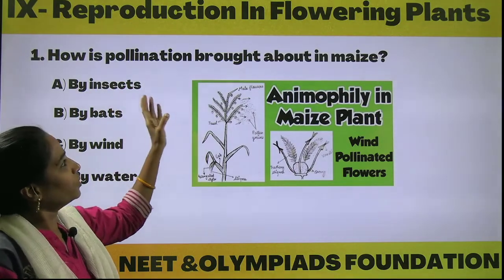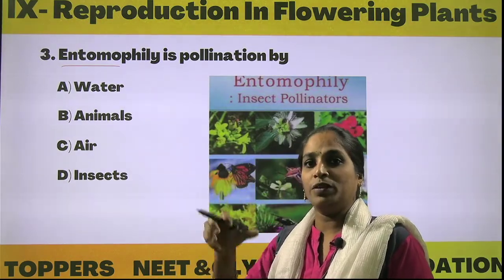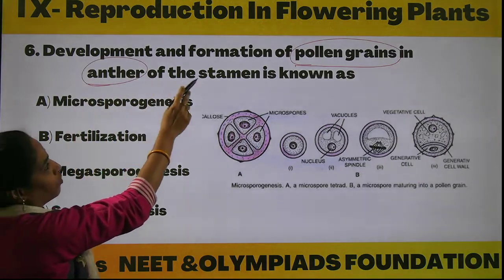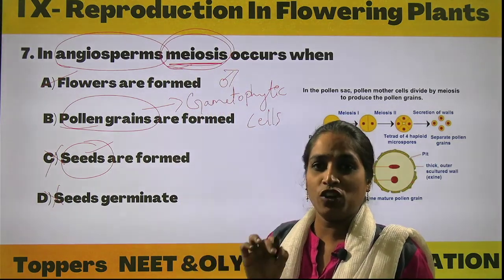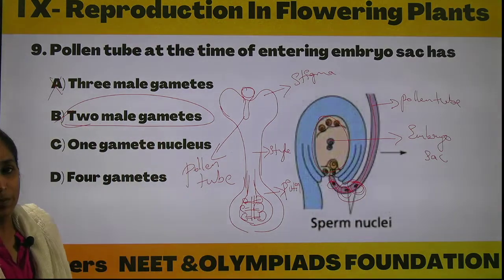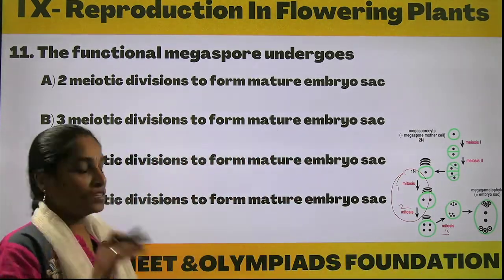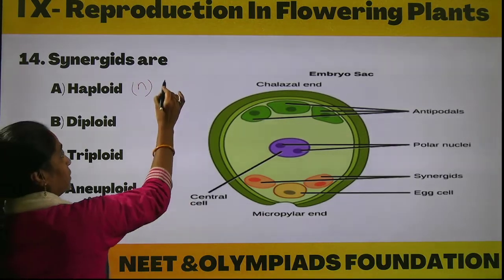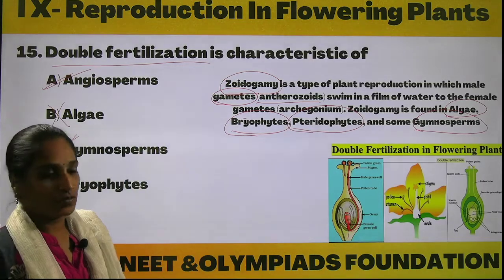IX TOPPERS REPRODUCTION IN FLOWERING PLANTS VIDEO 01